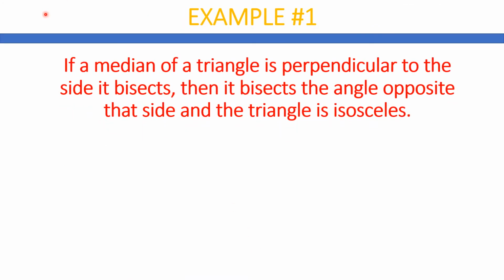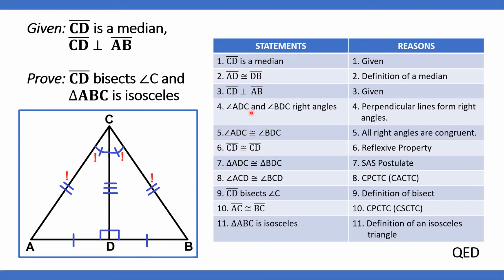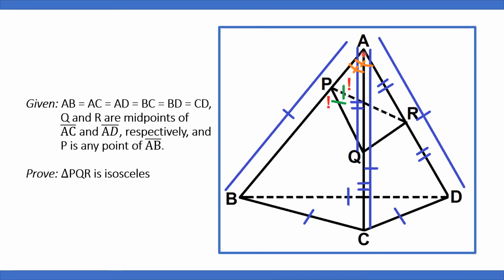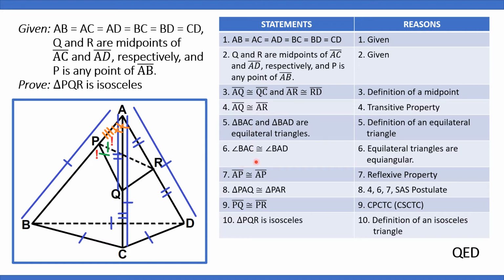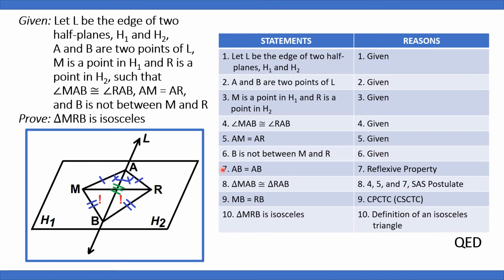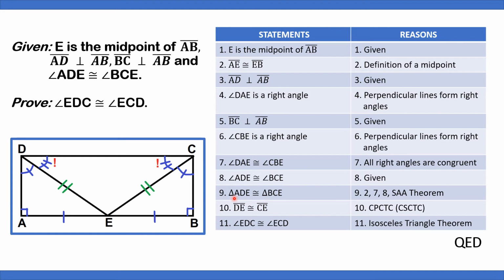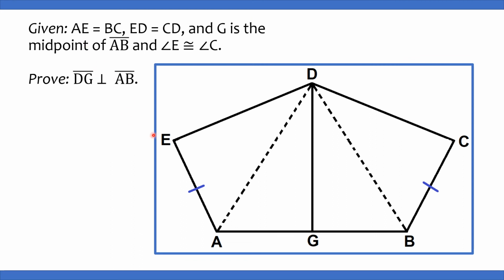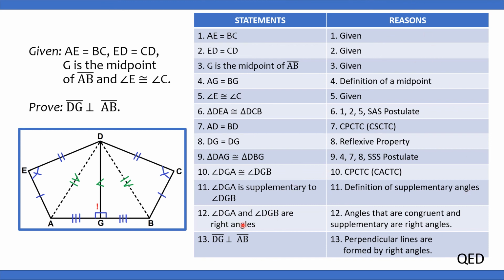PROVING TRIANGLE CONGRUENCE BY MOISE AND DOWN PART 2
This video discusses more proofs from some problems from the book of Moise and Down.